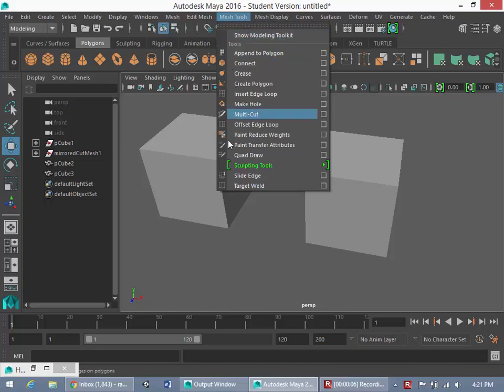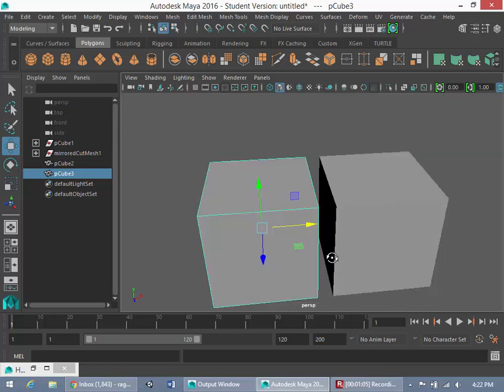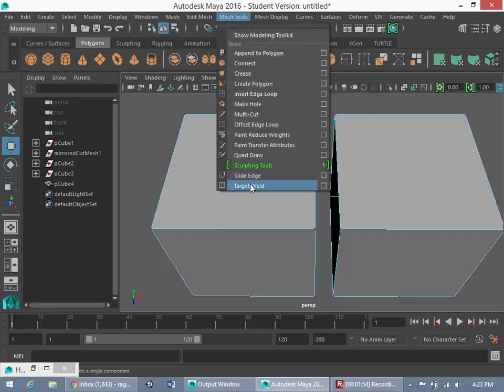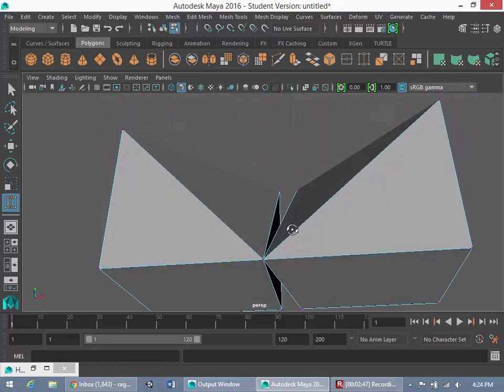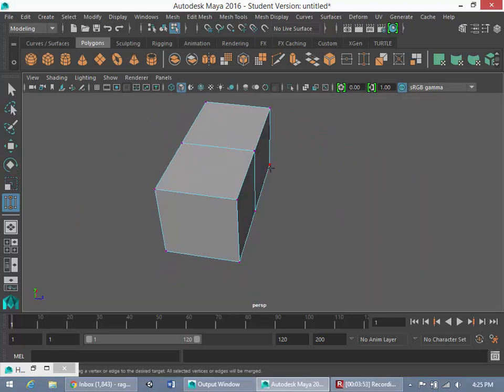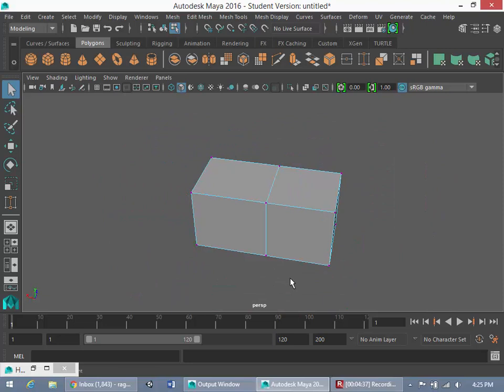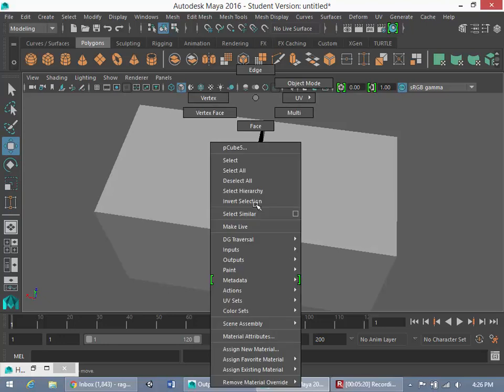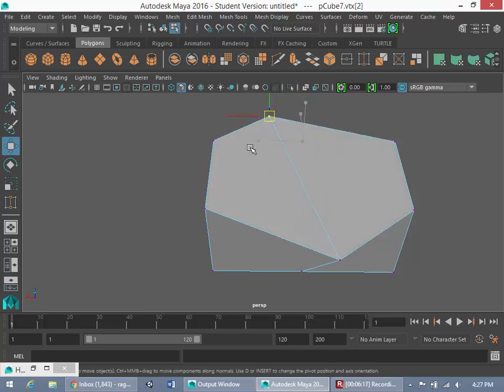Maya Tutorial How to use the Target Weld Tool